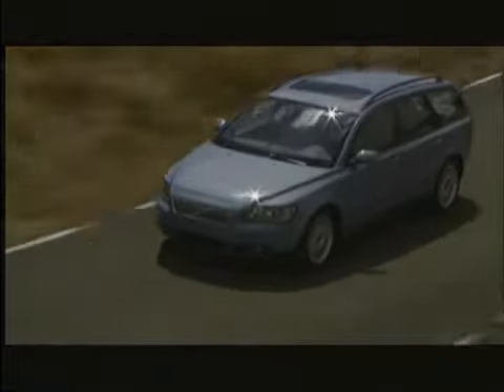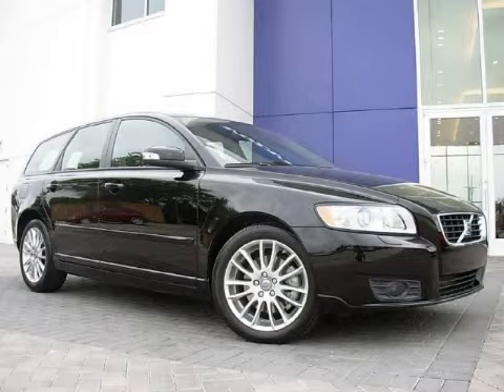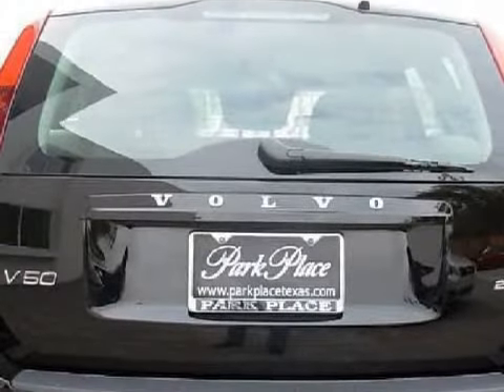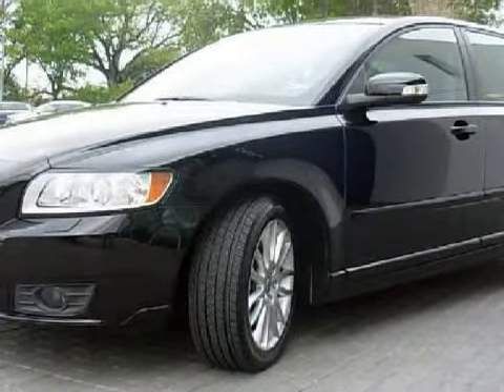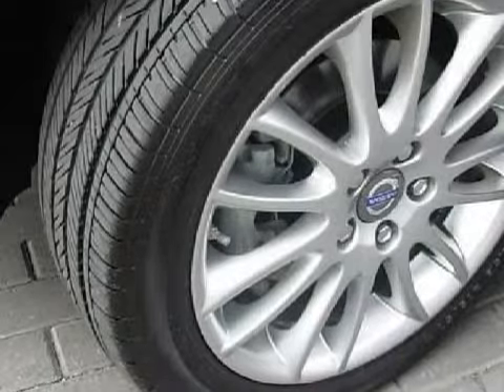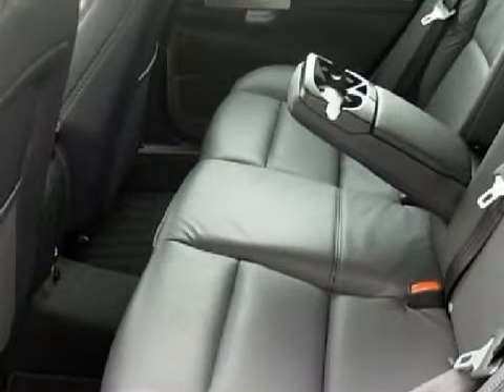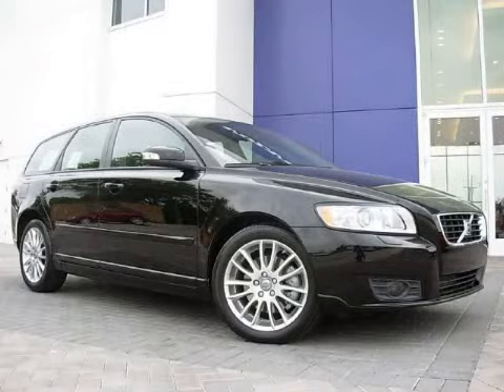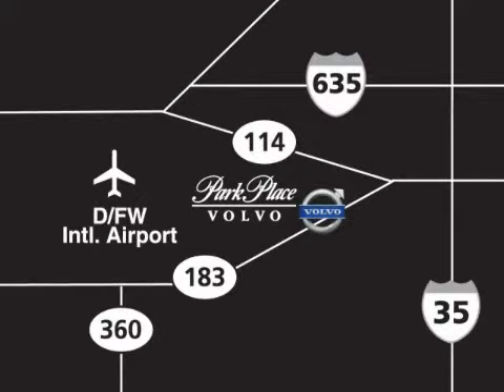Volvo V50 DFW Texas 75209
Park Place Volvo
 3515 Inwood Rd
 Dallas, Texas 75209

 Year: 2009
 Make: Volvo
 Model: V50
 Engine: 2.4L DOHC 20-valve I5 engine
 Trans.: Automatic
 Exterior: Black
 Miles: 4,670
 Interior: Other